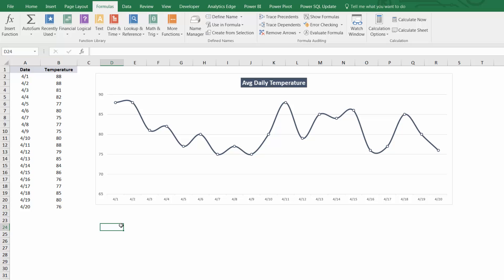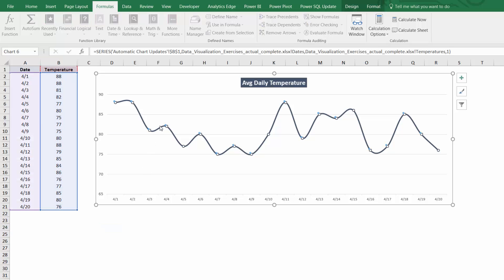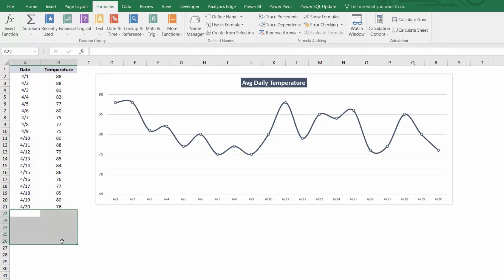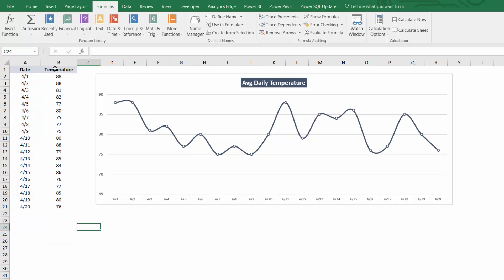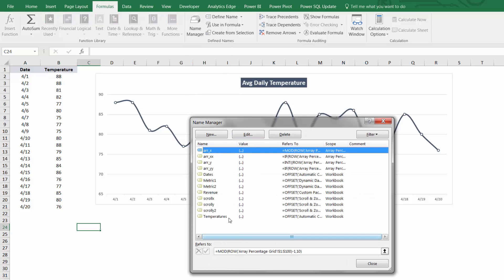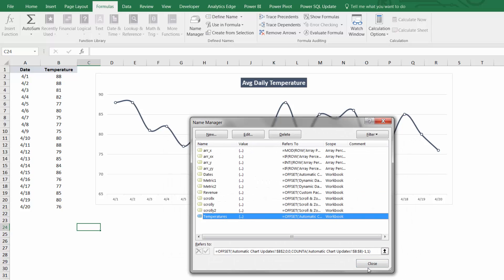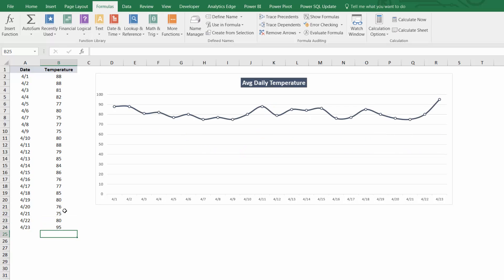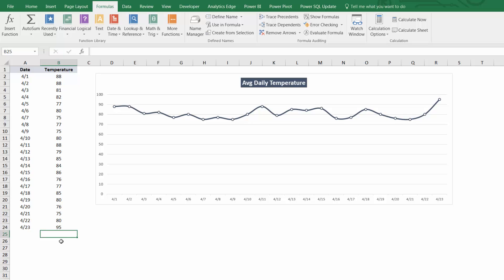Excel Quick Tip: Automating Charts & Graphs